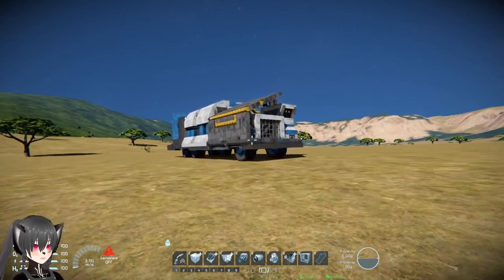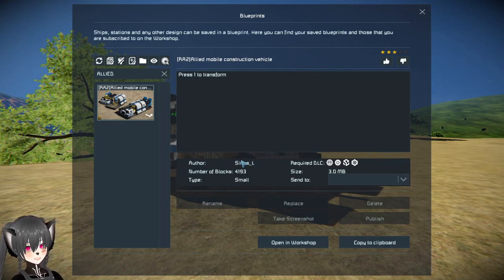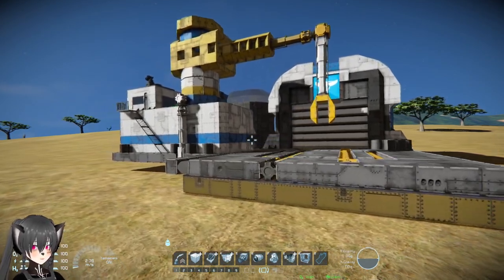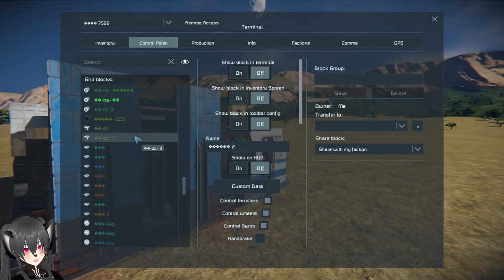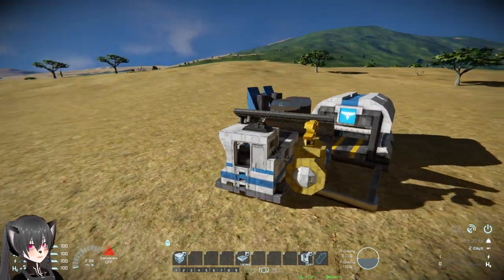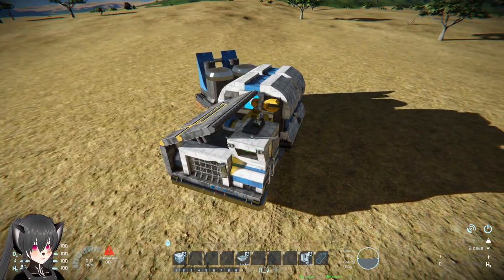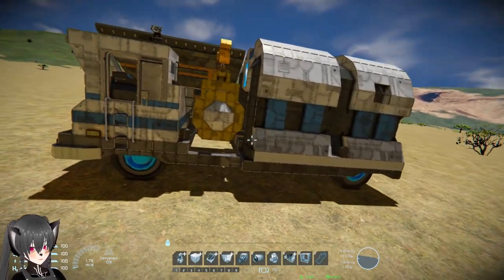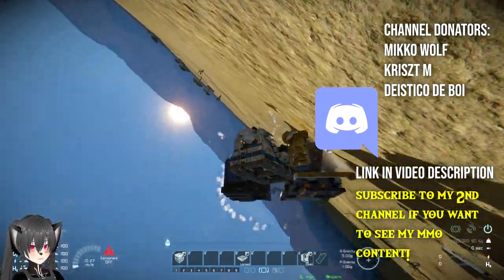This Truck Literally Transforms Into a Base, Space Engineers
A short video of the [RA2]Allied mobile construction vehicle by Sirius_L on Space Engineers, the MCV is a mobile ground vehicle that can transform into its base form with the push of a single button, although it can be a bit complicated to operate and lack some stuff though they can easily be added